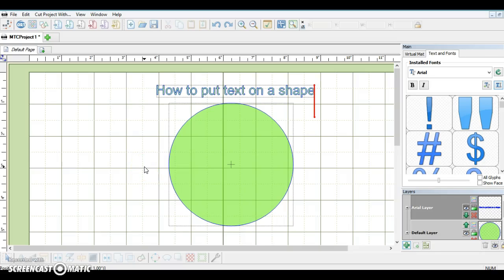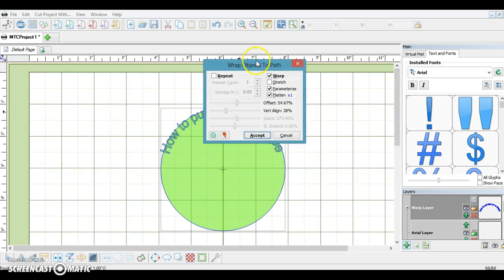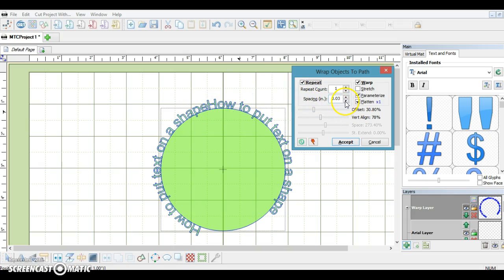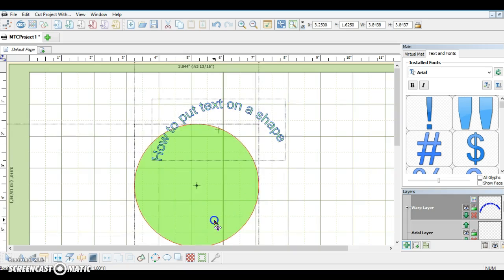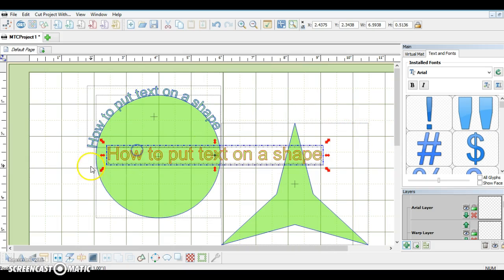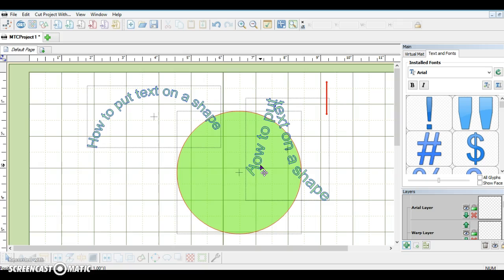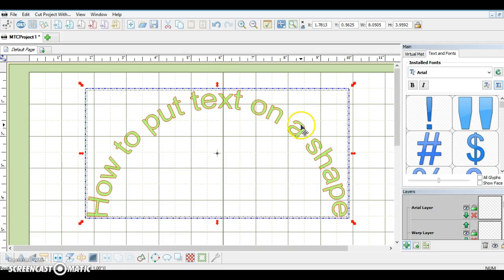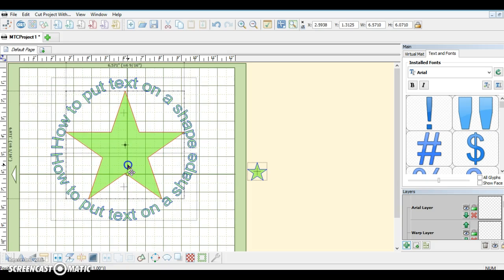Putting text on a shape in Make The Cut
Text in a shape and on a shape.